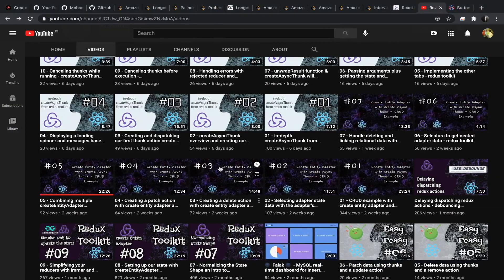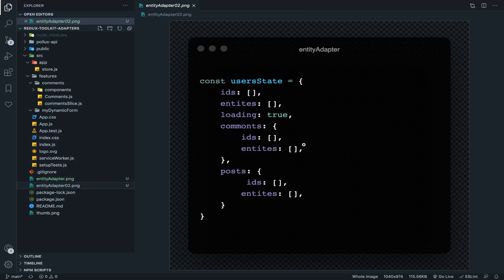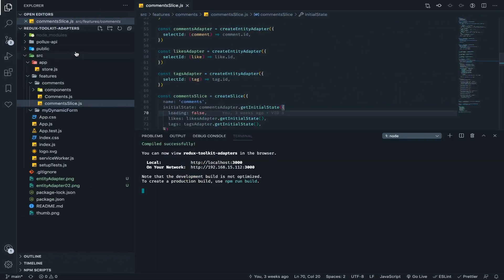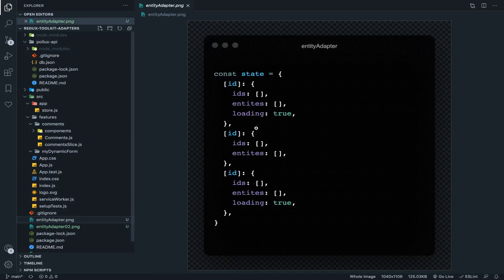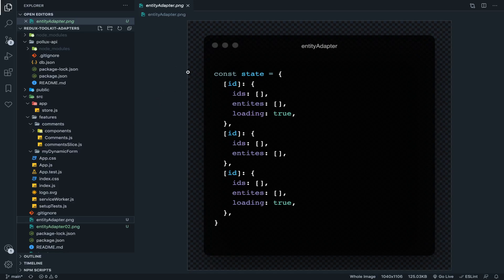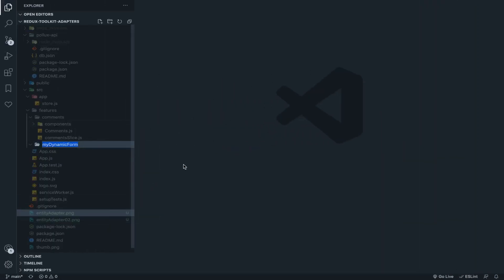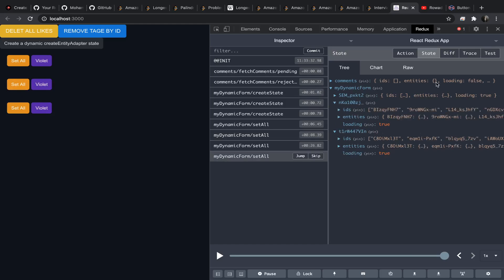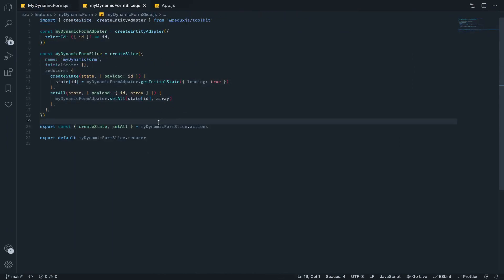08 - Dynamic adapters states - createEntityAdapters - redux toolkit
In this series, we'll be going through the createEntityAdapter API and use it with createAsyncThunk